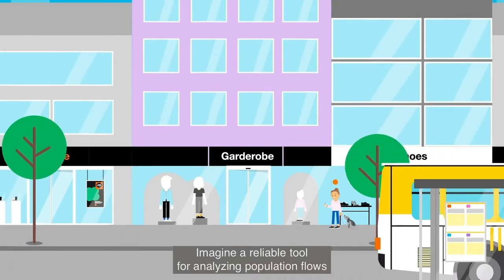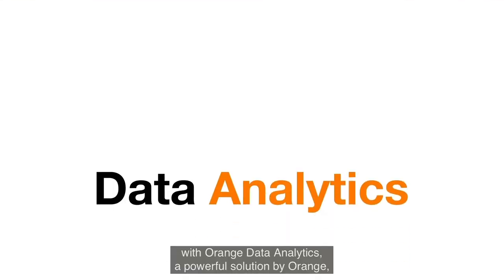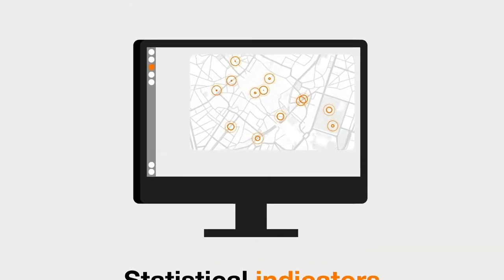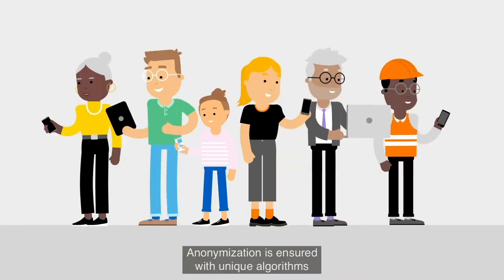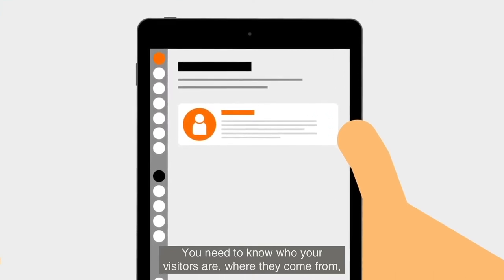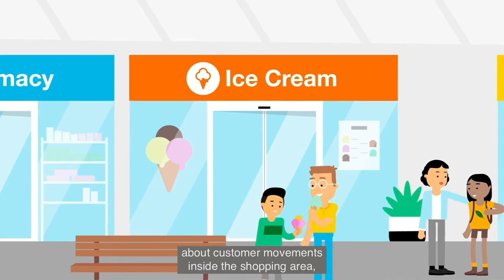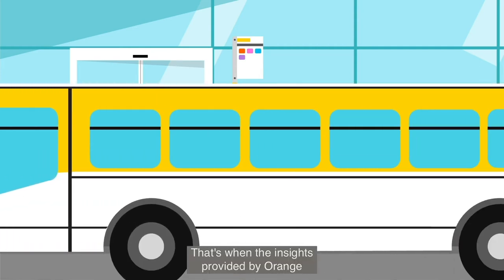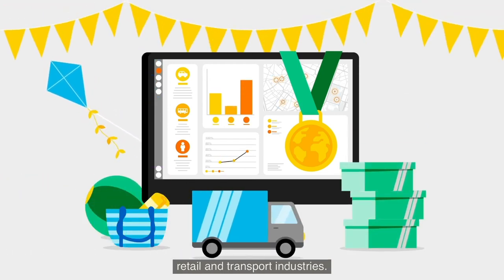Orange Data Analytics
Thanks to its Data Analytics solution, Orange allows you to exploit an as-yet untapped source of information.

How? By converting millions of data points into statistical indicators in real time using its mobile network, while guaranteeing total anonymity by permanently deleting personal information. This will allow us to analyse how often certain places are visited and how people move.

The result? You optimise your distribution network.
If you would like to know more, please contact your Orange Account Manager or visit our